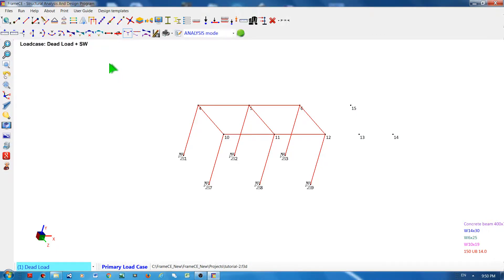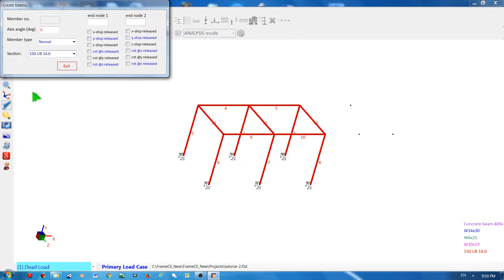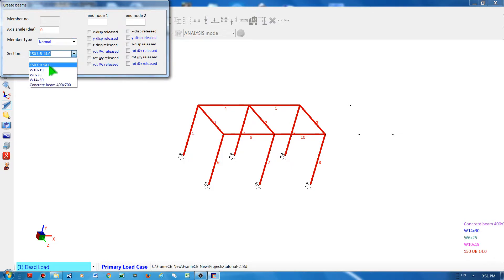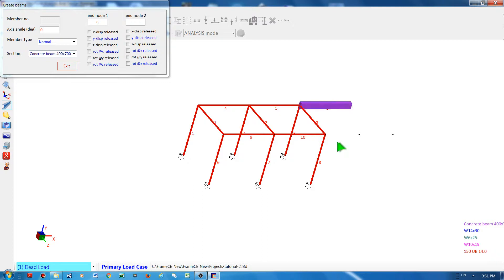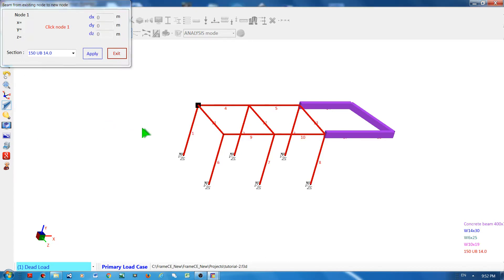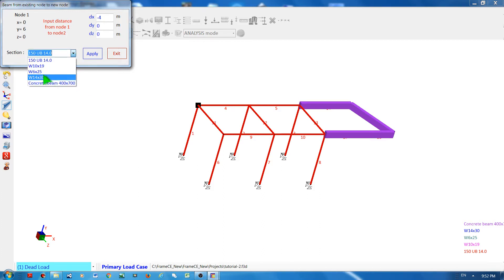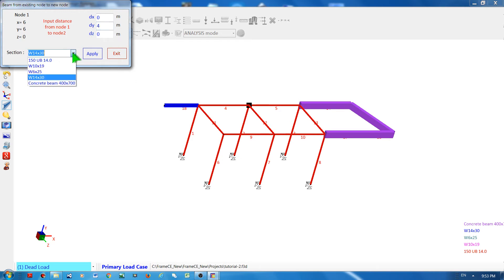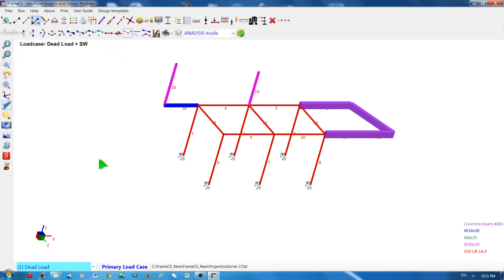Creating elements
FrameCE tutorial videos